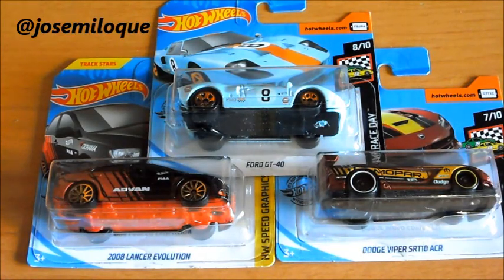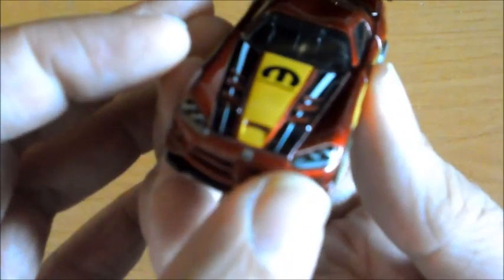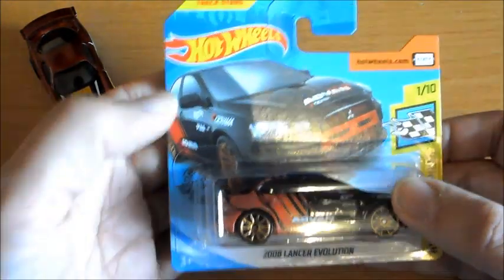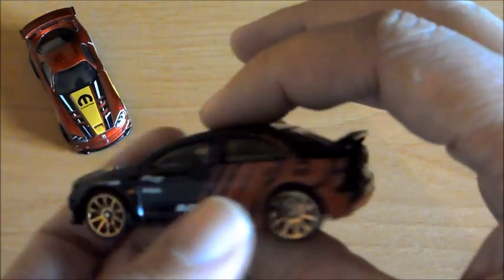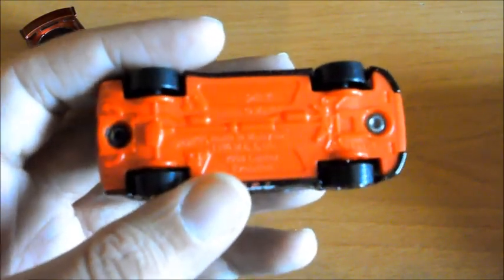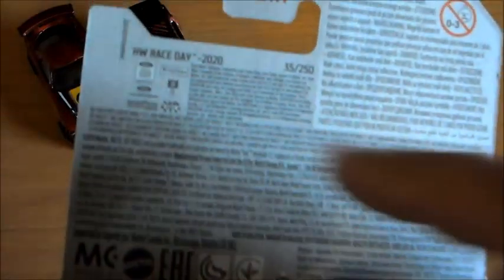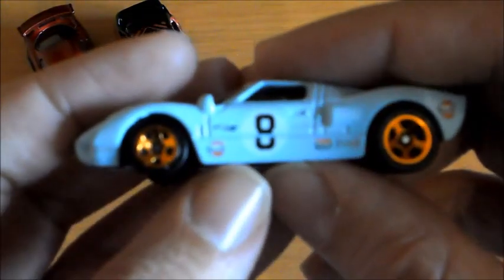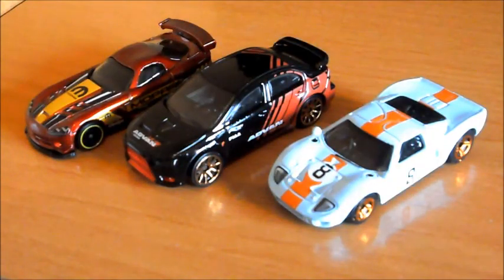Pintando Facilmente con Josemi UNBOXING HOT WHEELS Race Cars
En el unboxing de hoy veremos tres
fantasticos modelos a escala 1:64 de
la marca HOT WHEELS mas concretamente
coches de competicion.
Si te gustan los modelos a escala 1;64 te recomiendo
que visites las siguientes webs;